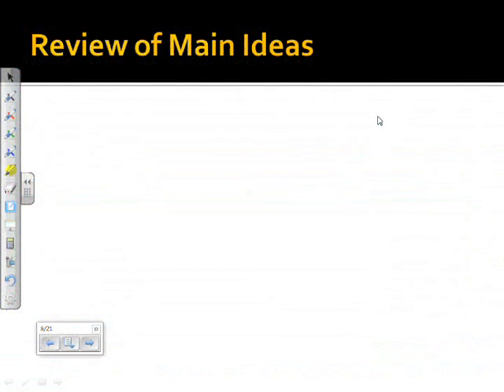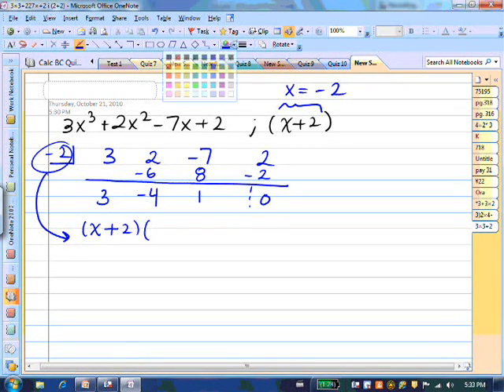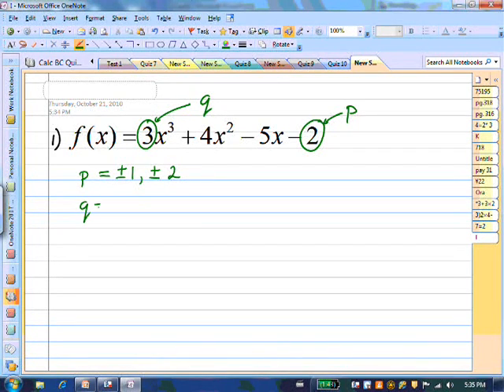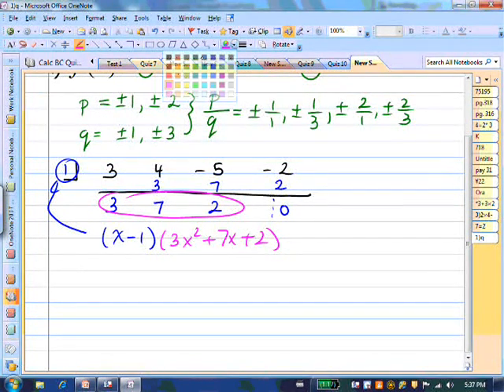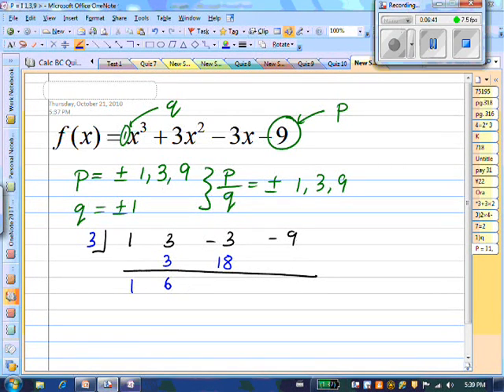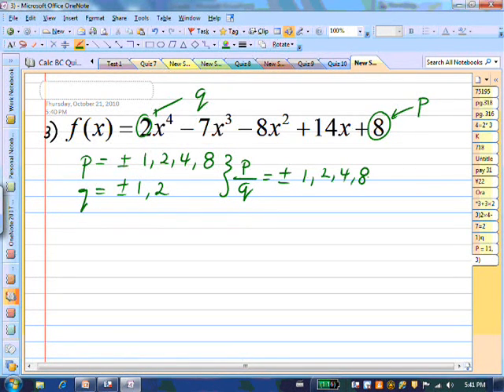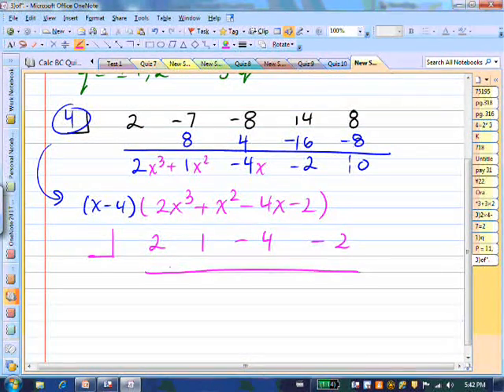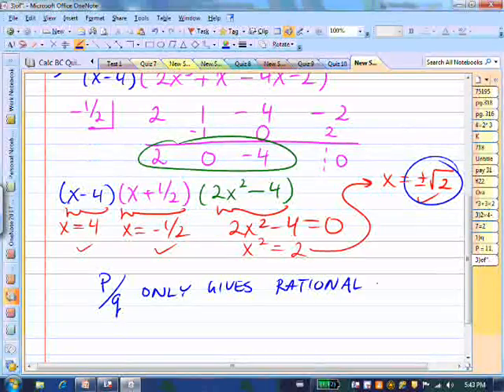2 4 Part 1